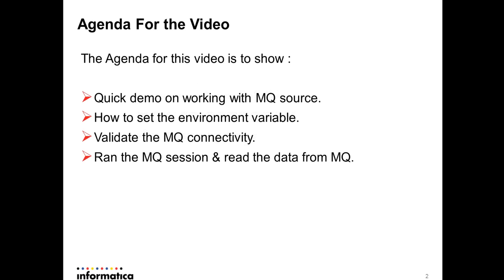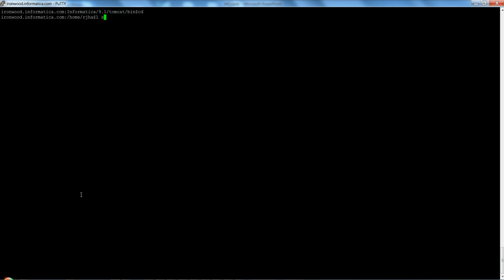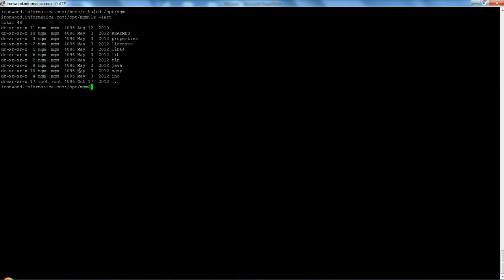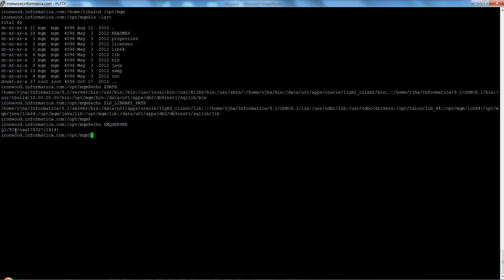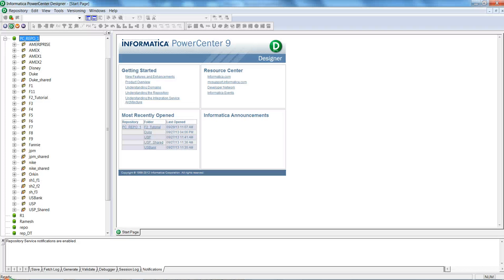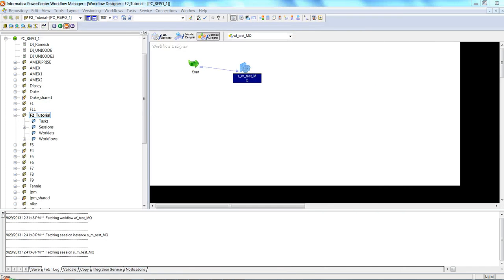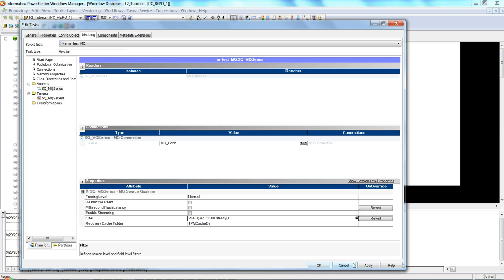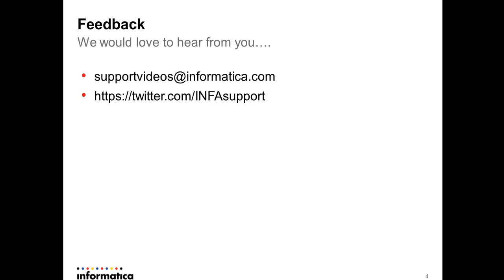How to connect MQ through Power Center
This Video covers :
1. Quick demo on working with MQ source.
2. How to set the environment variable.
3. Validate the MQ connectivity.
4. Ran the MQ session & read the data from MQ.